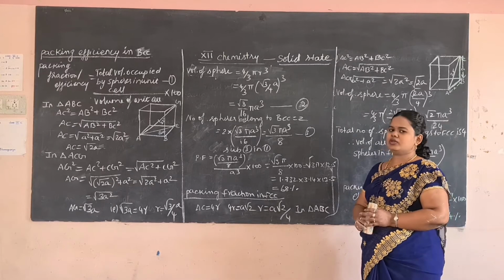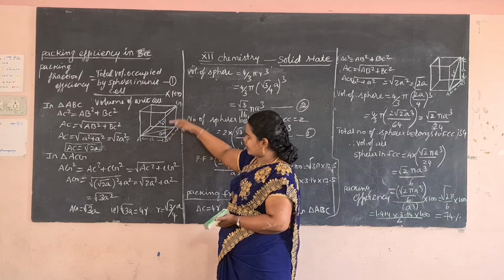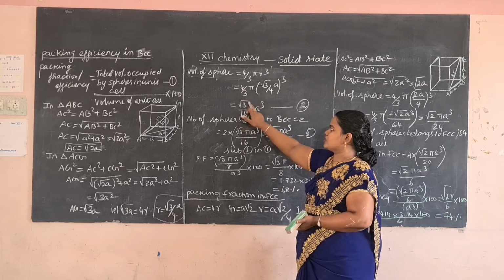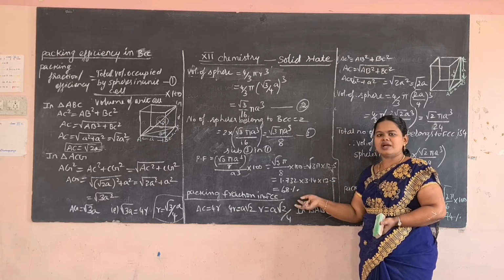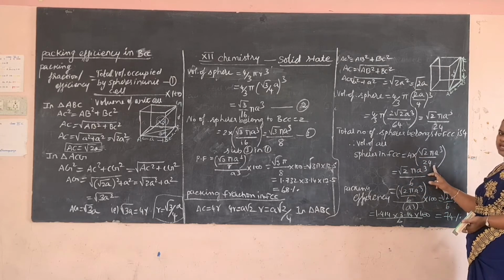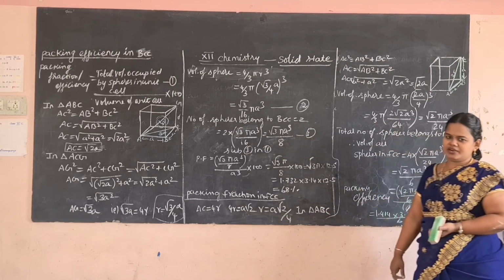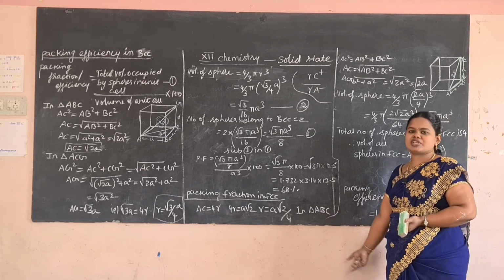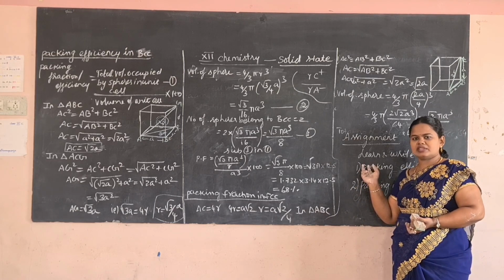XII Chemistry - Solid State Day 11 - Packing Efficienxy in BCC and FCC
Curriculum:Tamil nadu Samacheer kalvi
Syllabus:Stateboard
Class :XII
Subject: Chemistry
Topic : Packing Efficienxy in BCC and FCC

Tirunelveli-627011
Phone no- 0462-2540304 / 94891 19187